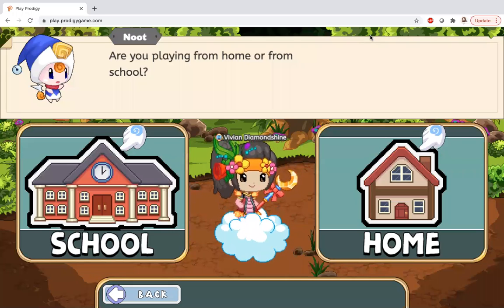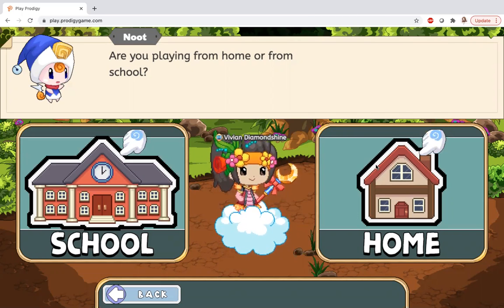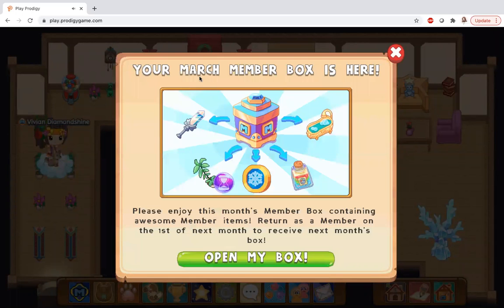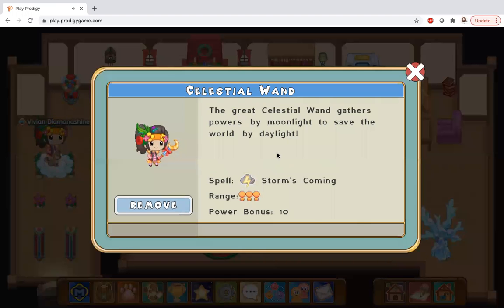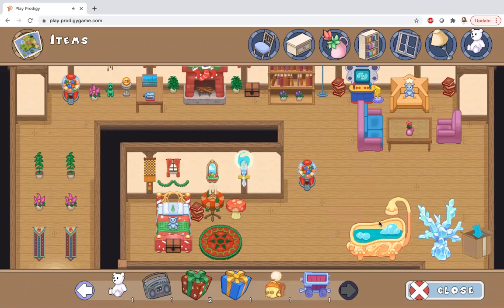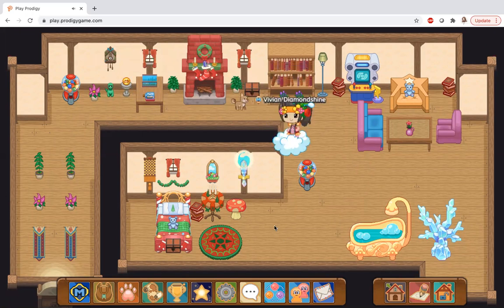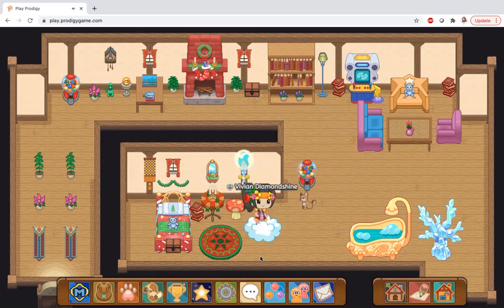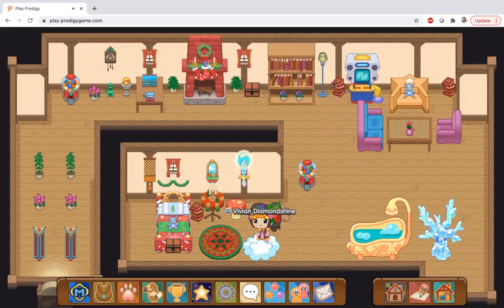March member box + how to get a gumball machine|Prodigy